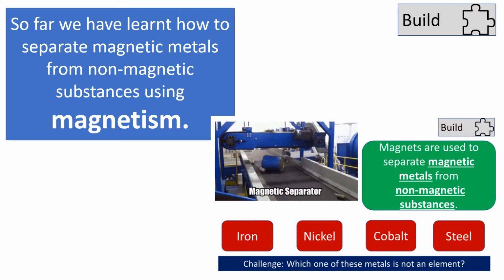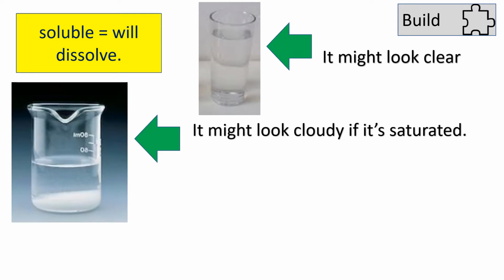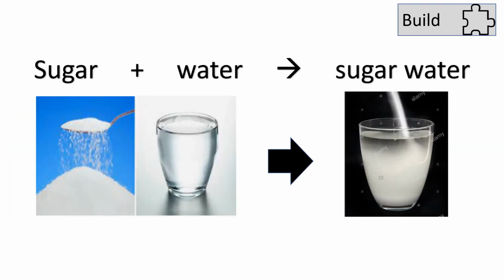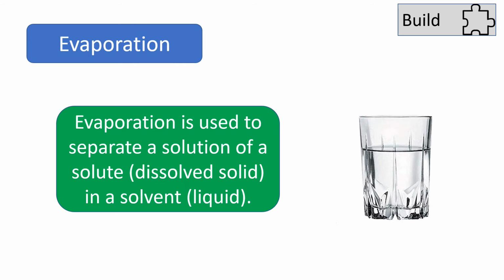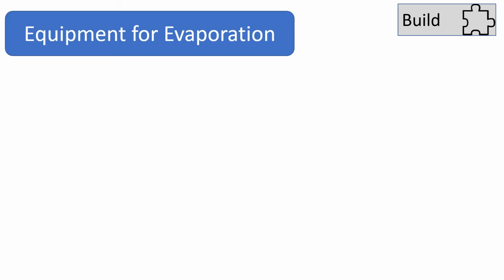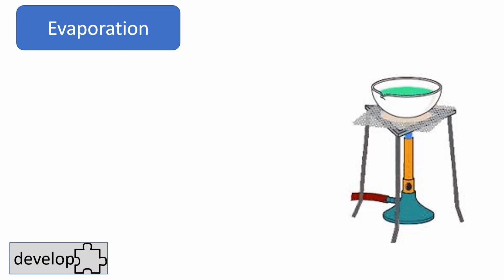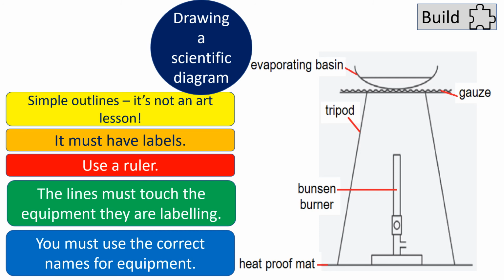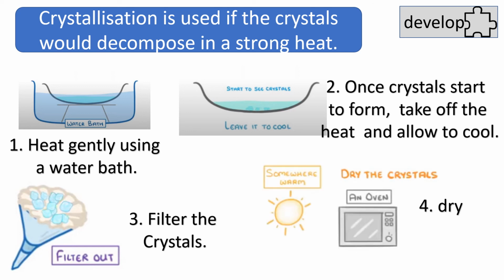Evaporation and crystallisation Unit 2. lesson 6